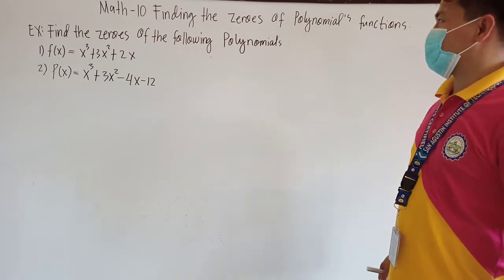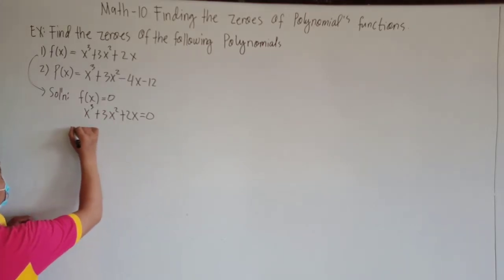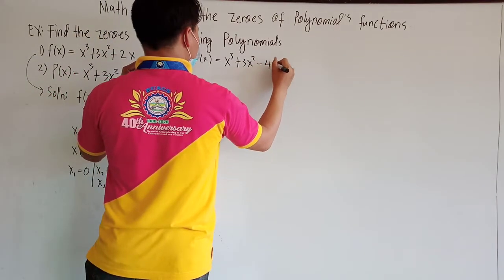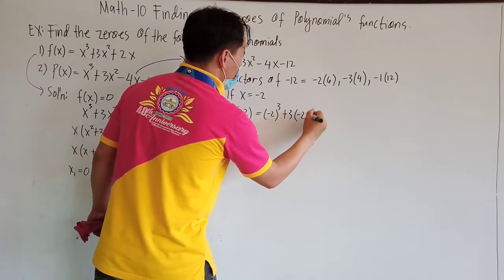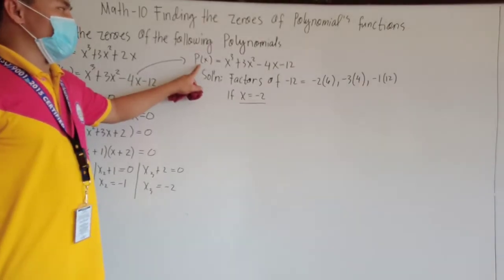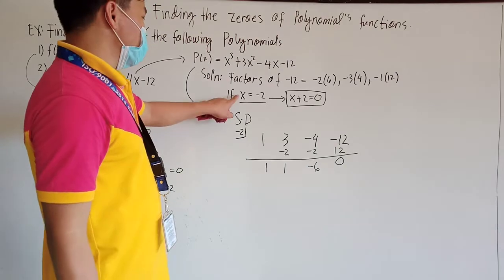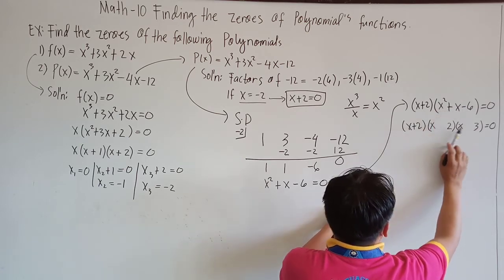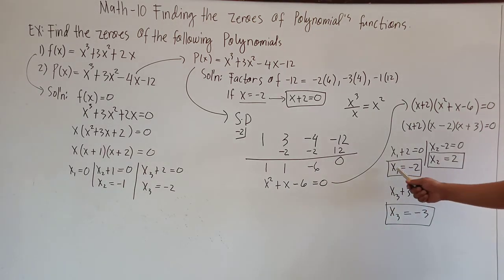Finding the zeroes of polynomial functions (math 10)